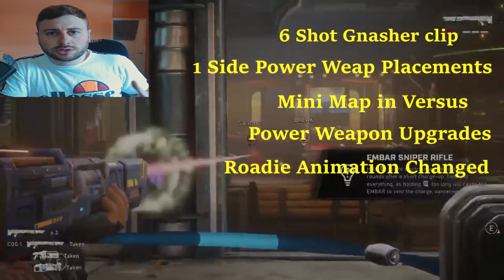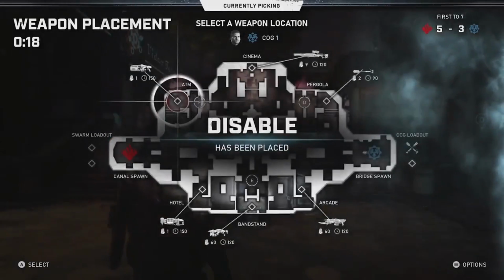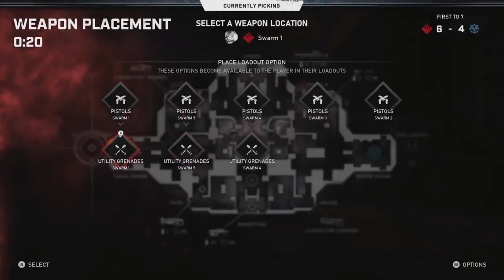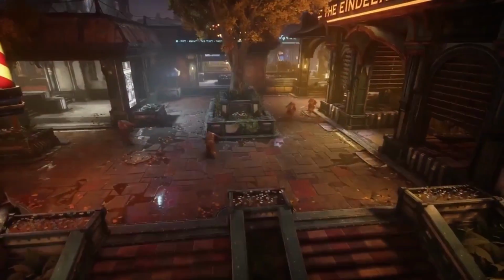GEARS 5 MULTIPLAYER GAMEPLAY "HOW TO PLAY" ESCALATION 2.0 PRO PLAYER TIPS & TRICKS!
★ Morning Star Gaming ★

★ Team Essence ★

Welcome back to another Gears 5 Video! Today we are going to be discussing Gears 5 being the first look at Gears 5 multiplayer gameplay with Gears 5 beta tech test versus multiplayer gameplay exploring an in-depth look at Gears 5 Escalation multiplayer gameplay, Gears 5 COG characters multiplayer gameplay & Gears 5 Swarm characters multiplayer gameplay!

Gears of War 5 © Microsoft Corporation. was created under Microsoft's "Game Content Usage Rules" using assets from Gears of War 5 , and it is not endorsed by or affiliated with Microsoft."

If you're reading this, have an awesome day!
-HDGamingRawr - Rawr